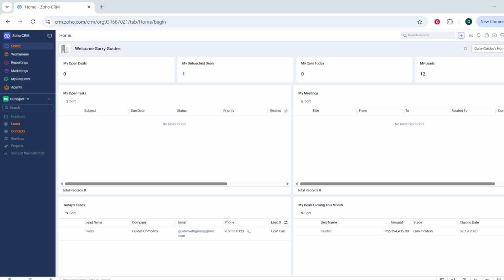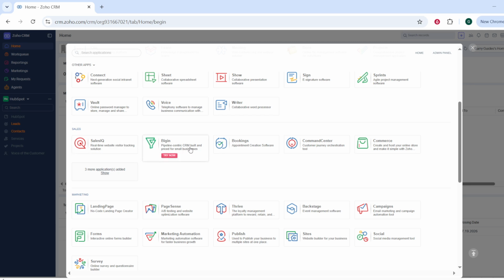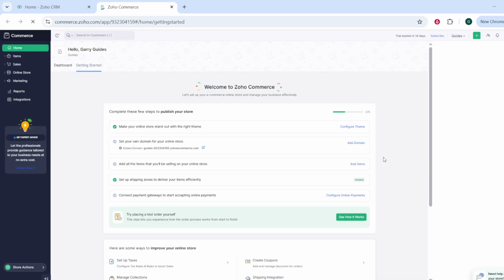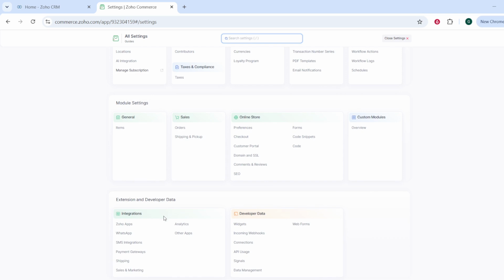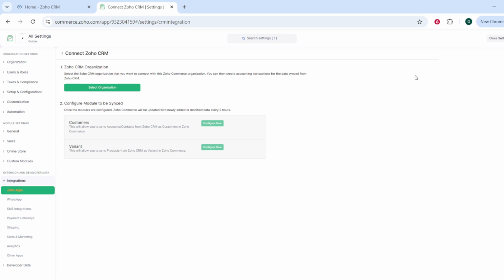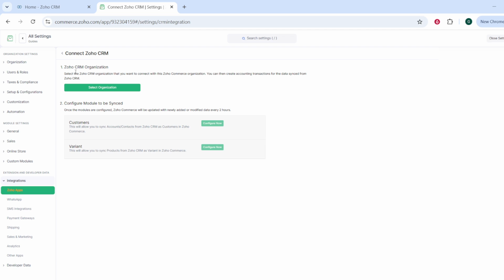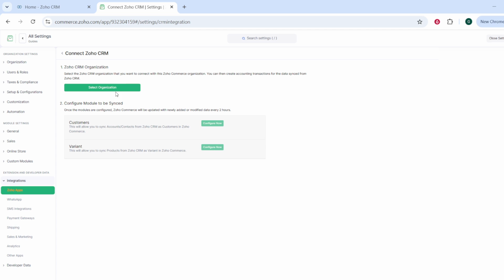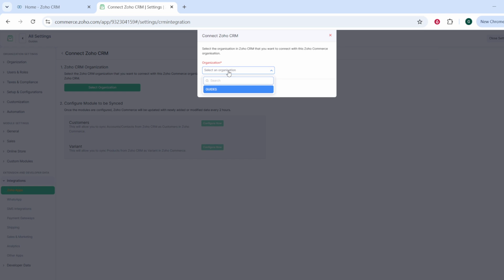How to Access Zoho Commerce by Zoho Crm [2026 Tutorial for Beginners]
Learn how to access Zoho Commerce by Zoho CRM in minutes, so you can connect customers and orders faster. In this tutorial, we’ll guide you through Zoho Commerce from Zoho CRM, including setup steps, linking, and navigation. Search phrases like Zoho CRM Zoho Commerce integration and how to connect Zoho Commerce will help.